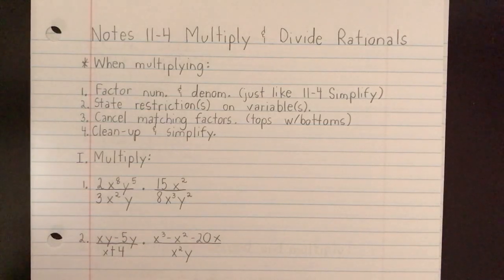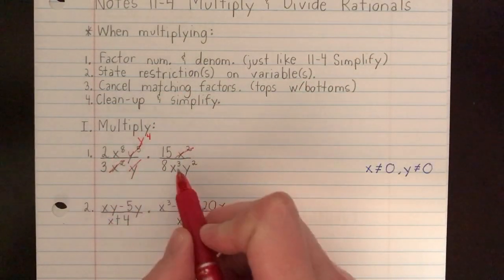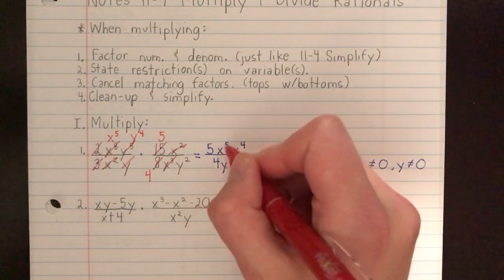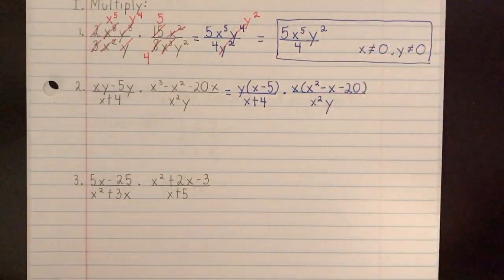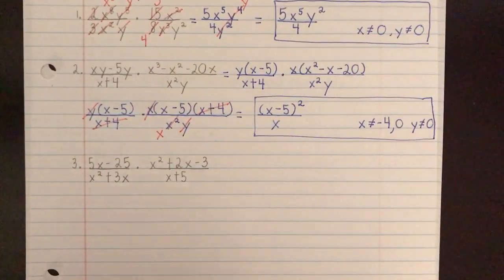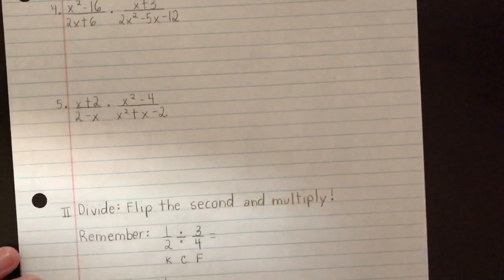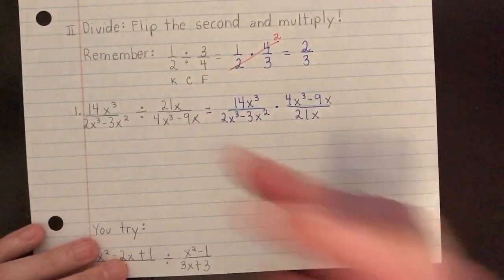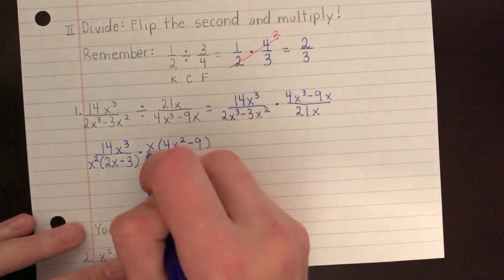11-4 Multiply and Divide Rationals